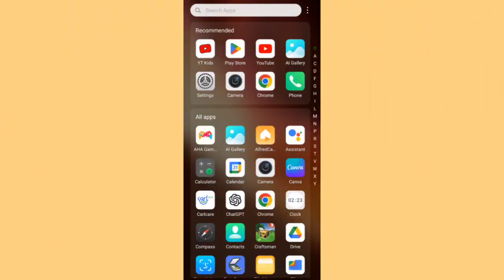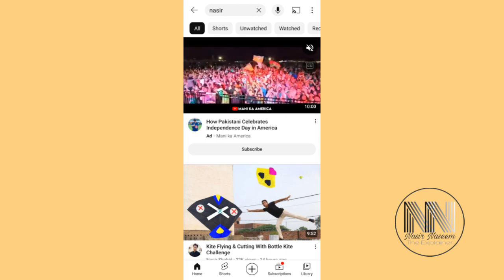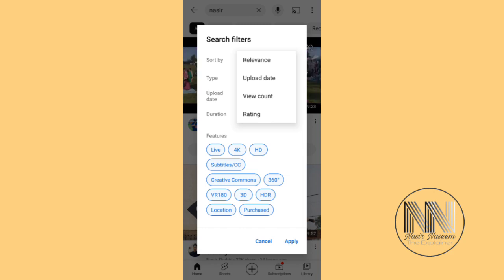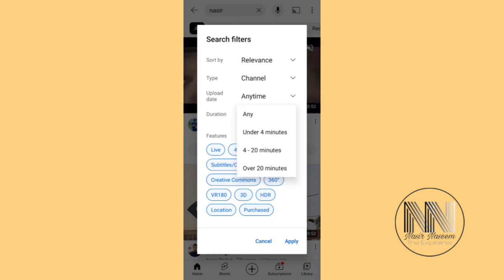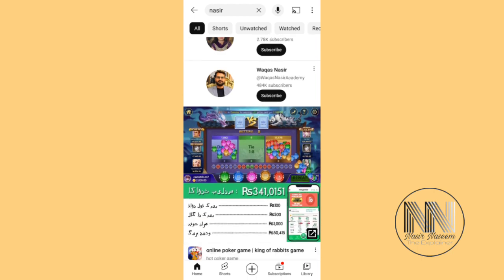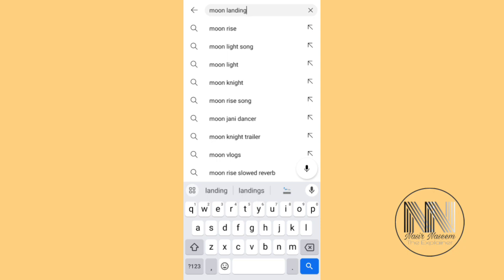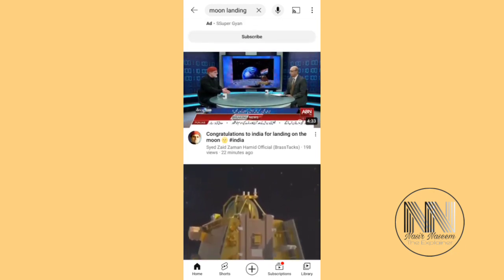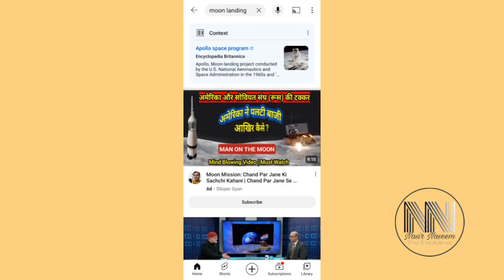How to apply different search Filters on YouTube application to find out more on YouTube?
Its an educational and informational video containing the following queries.

How to use filters on YouTube app?
How to use search Filters?
How to find more options on YouTube?
How to find more search options on YouTube?
How to use search Filters for different types of search on YouTube app?